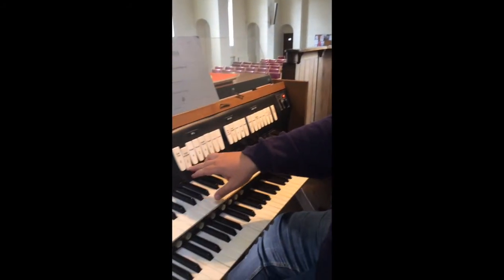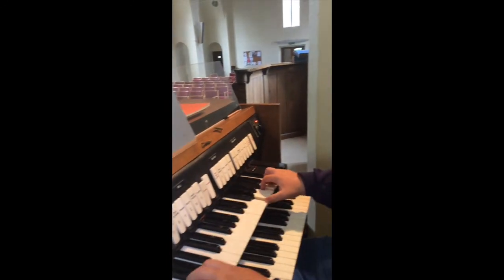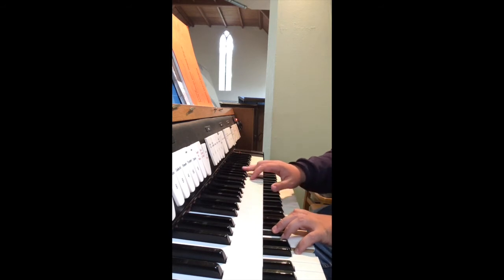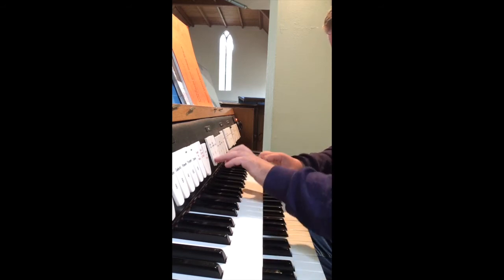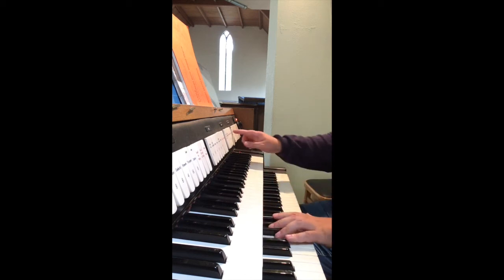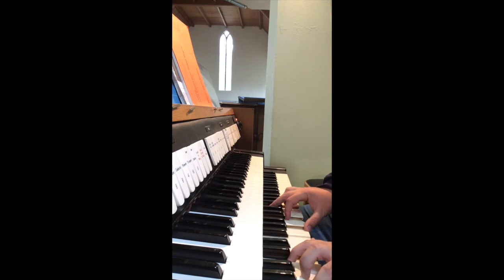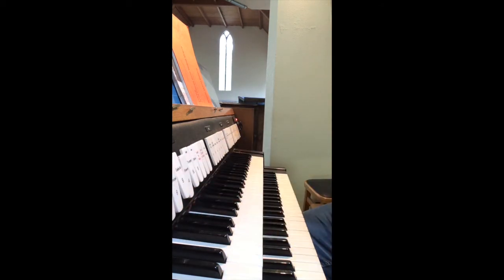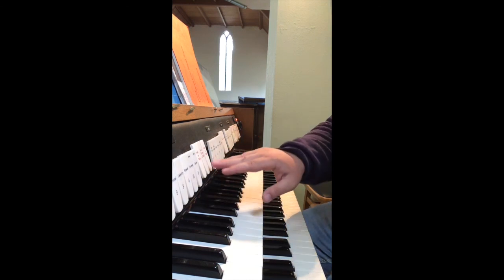Christ Church URC, Leatherhead. Organ Demo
A demonstration of the orga